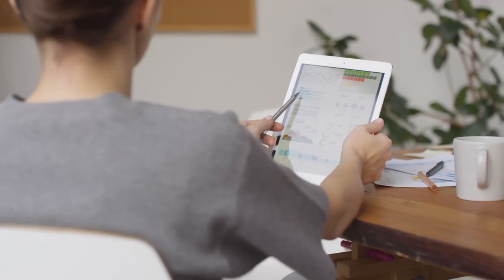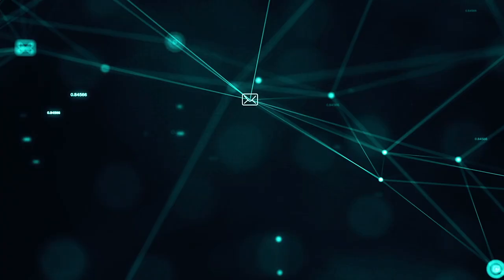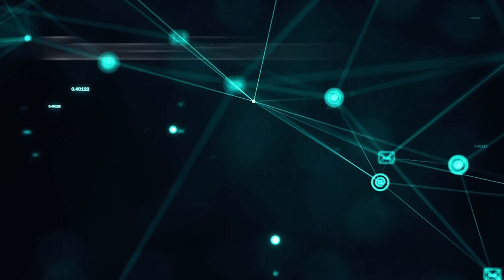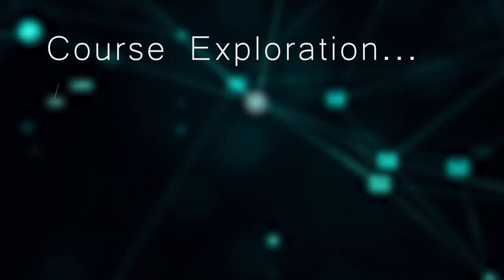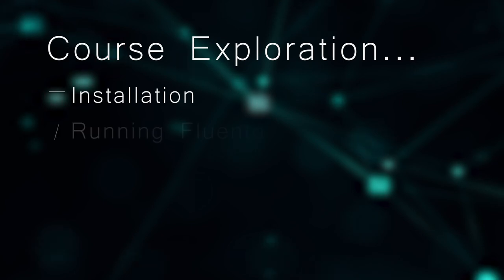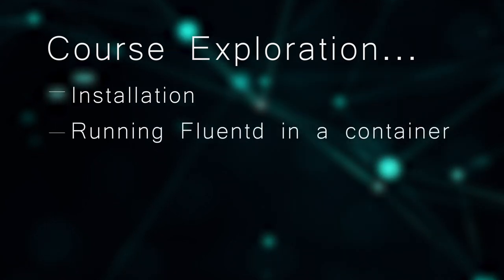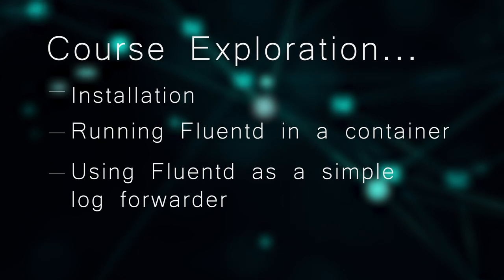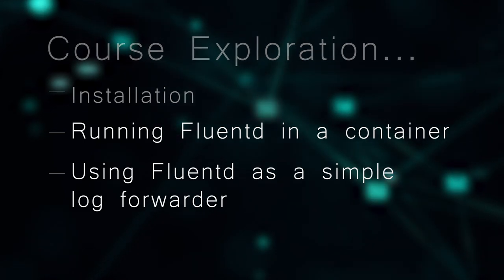Cloud Native Logging with Fluentd Training Course from The Linux Foundation and CNCF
This course introduces the Fluentd log forwarding and aggregation tool for use in cloud native logging. Known as the “unified logging layer”, Fluentd provides fast and efficient log transformation and enrichment, as well as aggregation and forwarding.